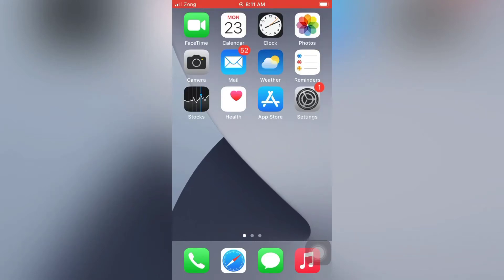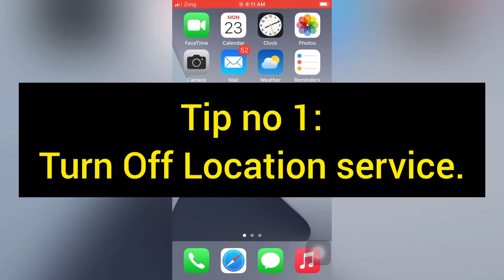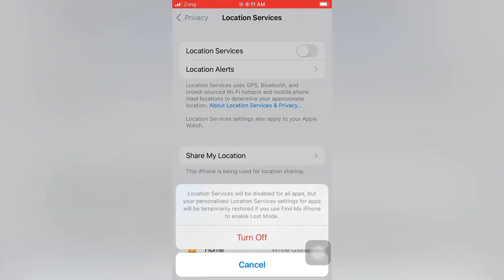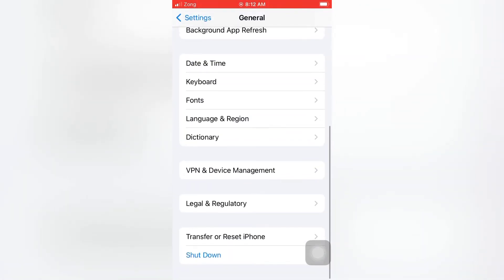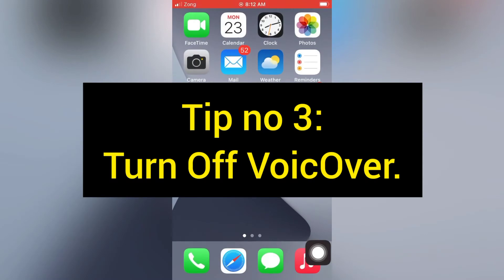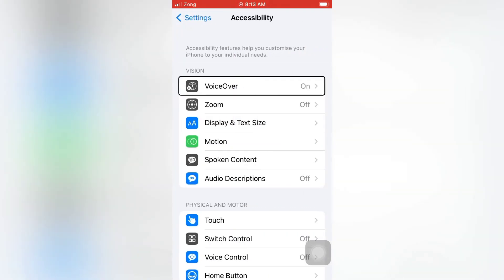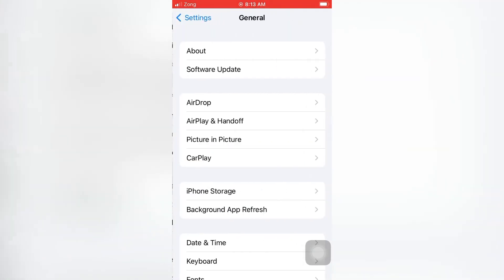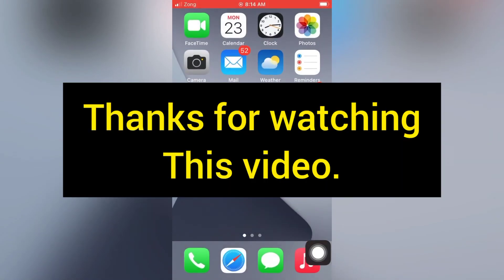How to fix iPhone Camera or Black Screen not working on iPhone in iOS 15.5: